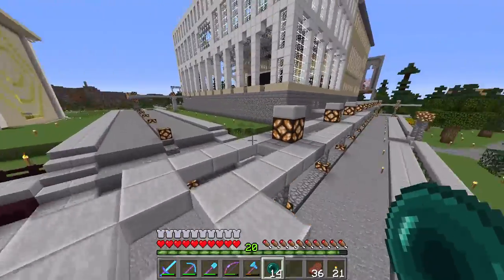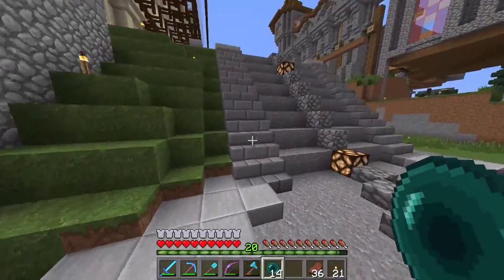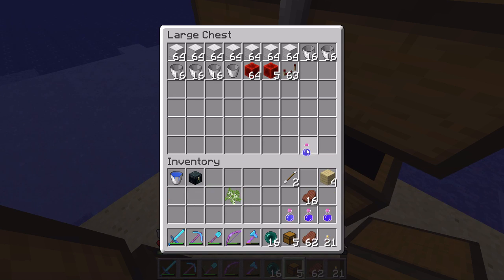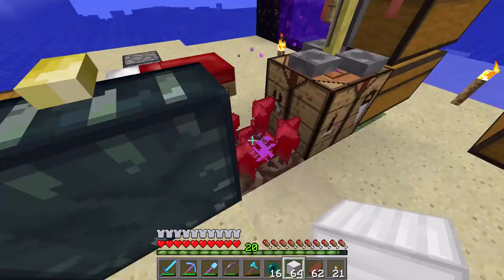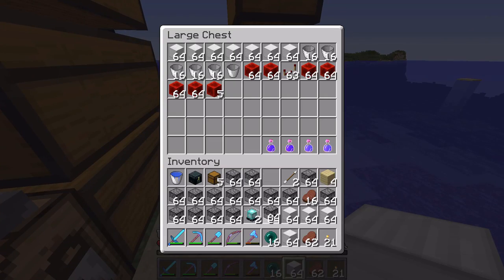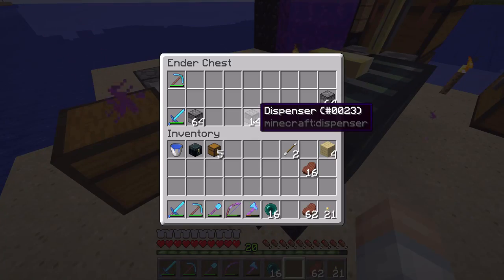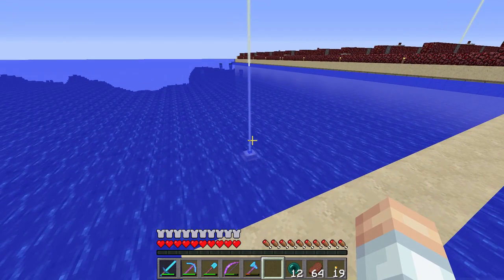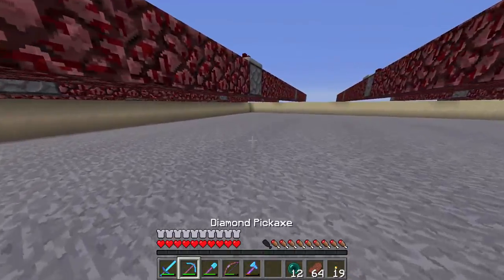Finding a location for a skyscraper in Minecraft - Hypermine SMP E8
Let's step away from the house for a bit and get started on a couple of other big projects. They need some set up before we really get going on them, so let's take care of some of those initial errands.

~ Credits ~

**--- Server Info ---**